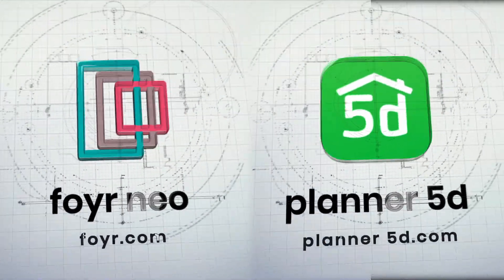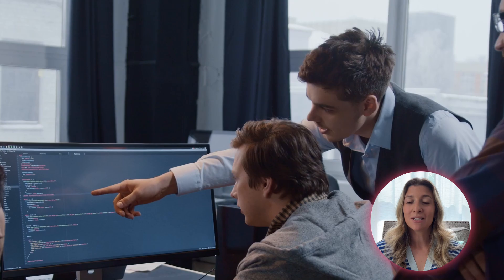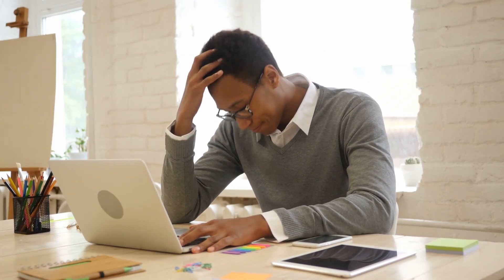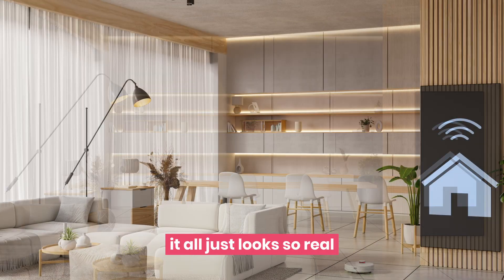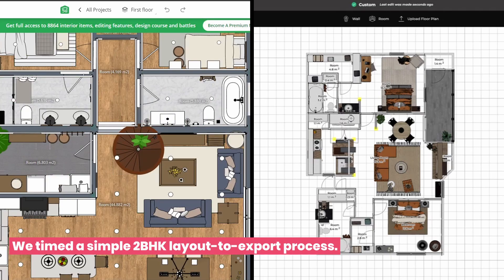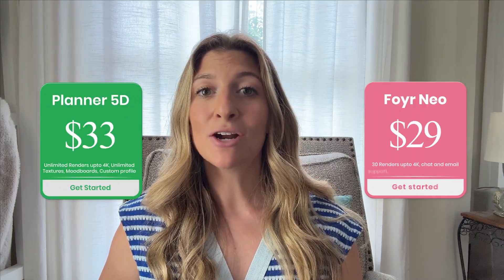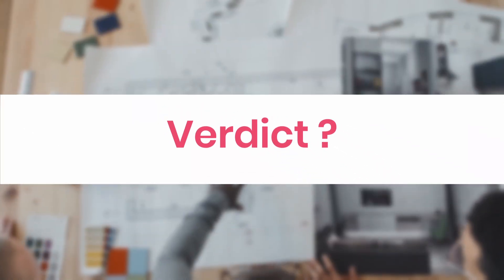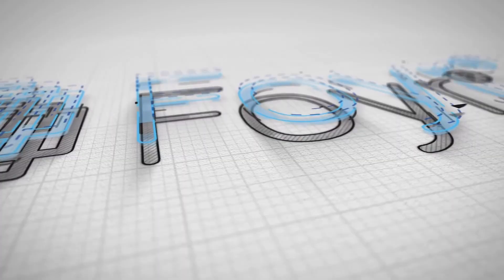Which is the BEST Interior Design Software for 3D Renders and Floor Plans Foyr Neo or Planner 5D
Searching for the best interior design software to bring your ideas to life? In this detailed comparison, I break down Foyr Neo vs Planner 5D — two popular tools used for creating 3D interior designs, floor plans, and visualizations.

Beginners who want a simple drag-and-drop interface and professionals aiming for photorealistic renders with a streamlined workflow will both find valuable insights in this comparison to help choose the right design platform.

We’ll compare:
✅ User Interface & Ease of Use
✅ Floor Planning Capabilities
✅ 3D Rendering Quality
✅ Library of Furniture & Materials
✅ Speed & Performance
✅ Collaboration & Export Features
✅ Pricing & Subscription Options

Foyr Neo stands out with its lightning-fast renders, AI-powered tools, and all-in-one solution that lets you design, visualize, and render in one place.

Perfect for:
– Interior designers
– Architects
– Homeowners designing their space
– Real estate professionals
– Design students

0:00 - 1:09 - Introduction
1:10 - 2:06 - Interface & Ease of Use
2:07 - 3:03 - Design Power & Output Quality
3:04 - 3:50 - Speed & Productivity
3:51 - 4:38 - Pricing Transparency & Value
4:39 - 5:14 - Learning Support & Community
5:15 - 6:14 - The Verdict